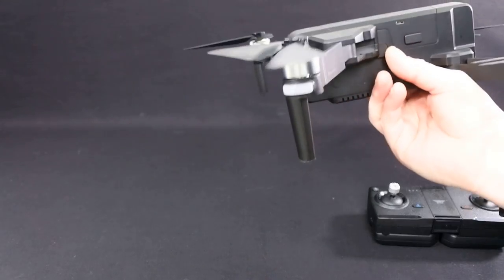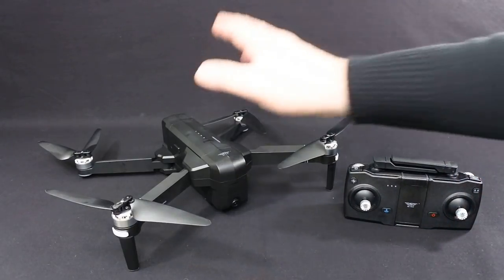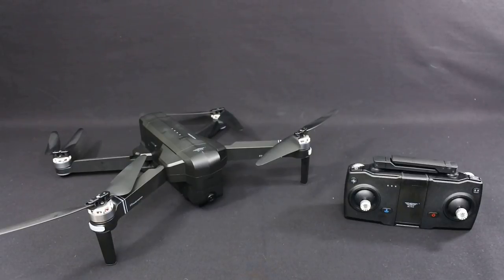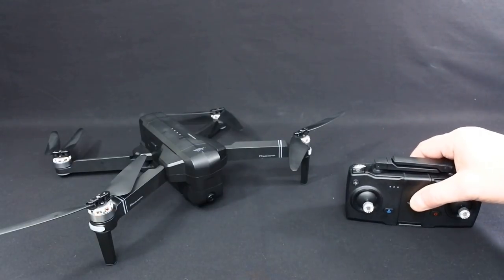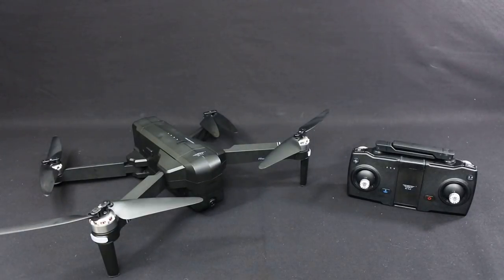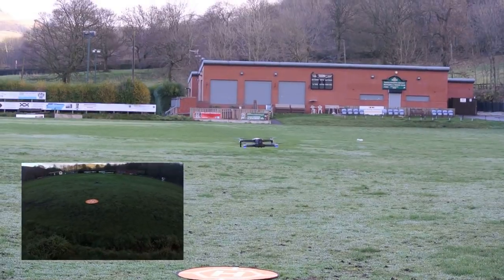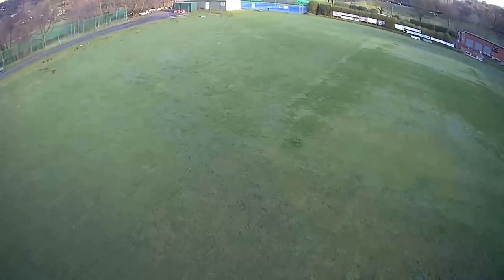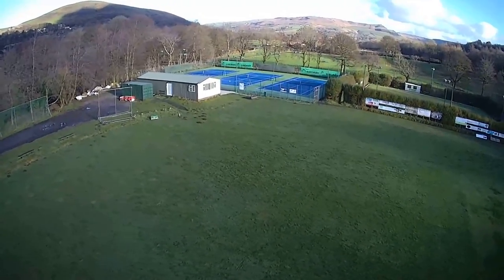SJRC F11 HONEST CONCLUSION AND FLIGHT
My conclusion of the SJRC f11